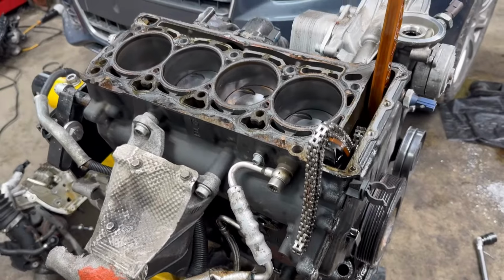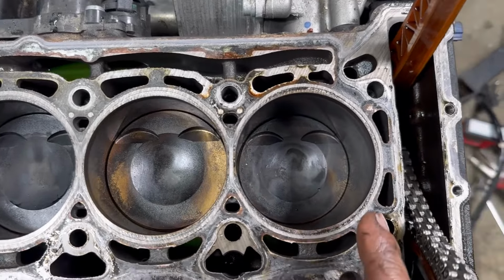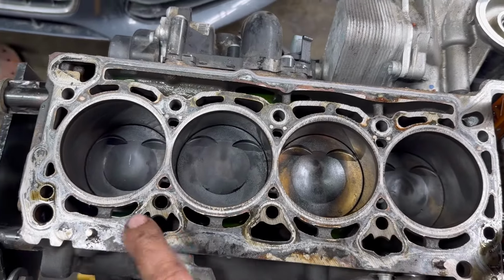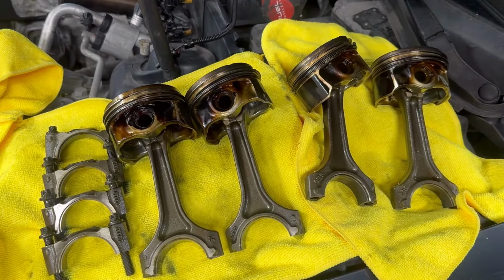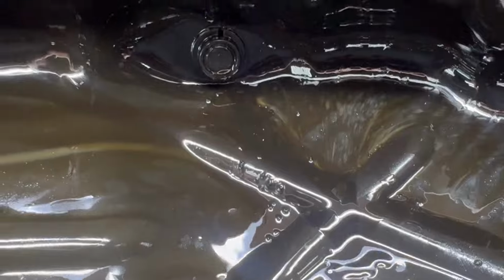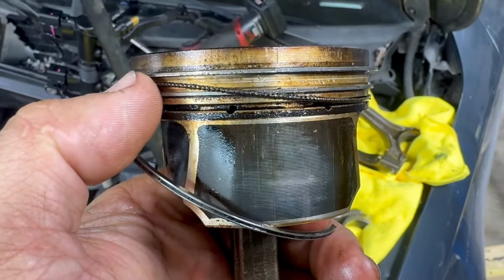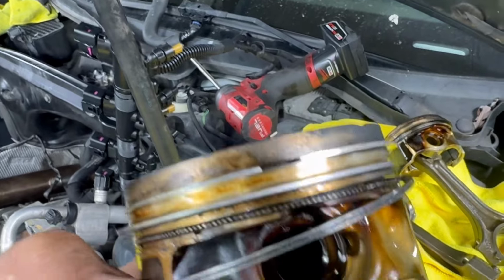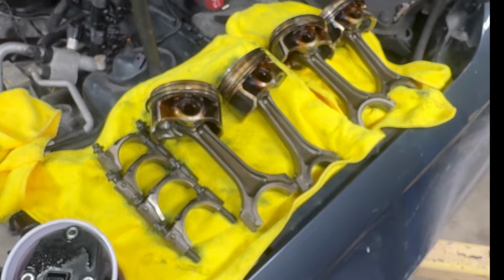2.0t Using Oil Piston Carbon Cleaning Flush Cylinders 1&2 Only Results After Teardown consumption vw